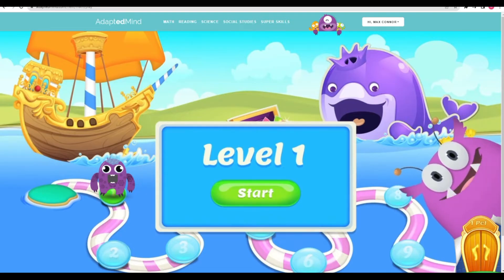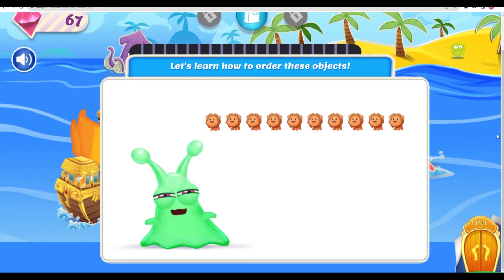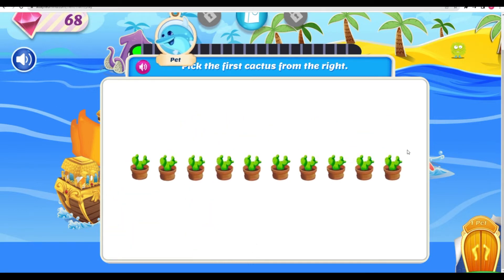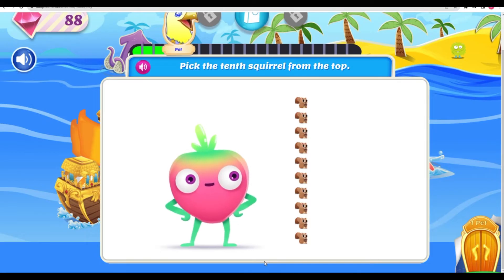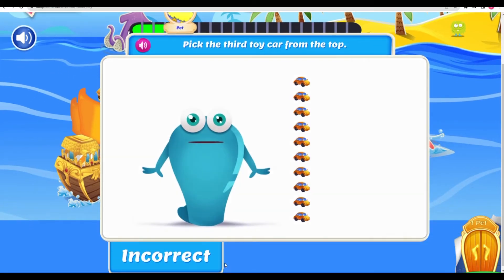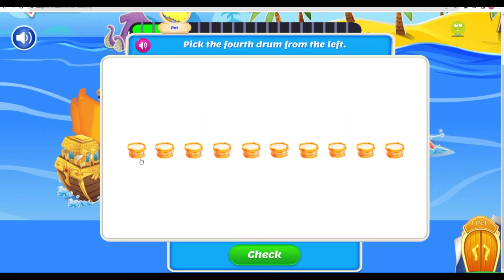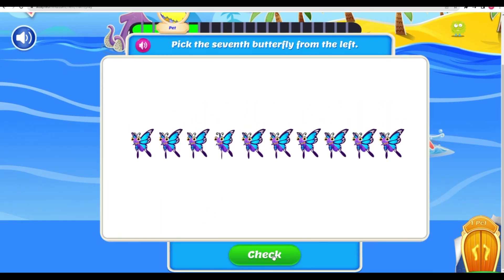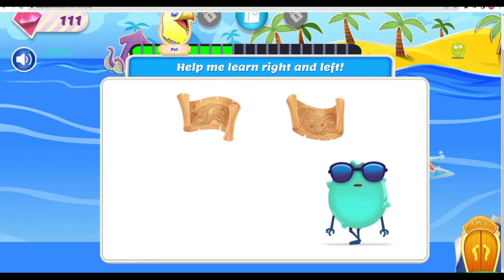003 Adapted Mind Learning Program - 1st Grade Learning - Play Math - Smart Practice- Objects Order